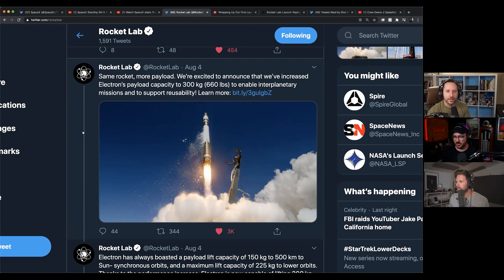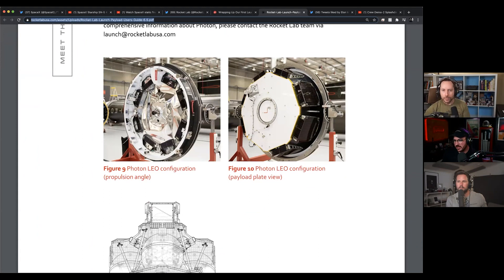Rocket Lab is Back and Better than EVER (Highlight Ep 96)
Rocket Lab is back and better than ever!